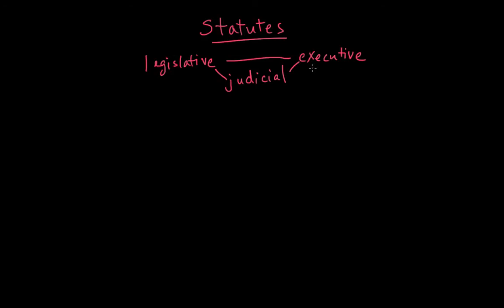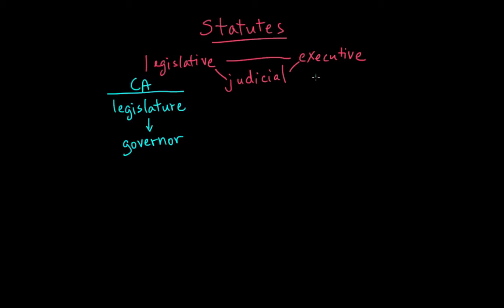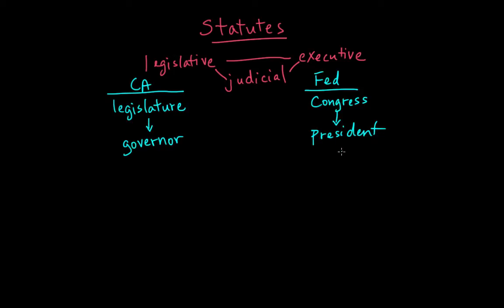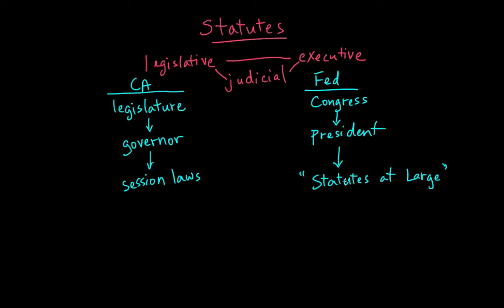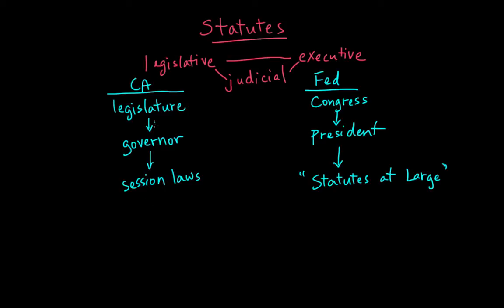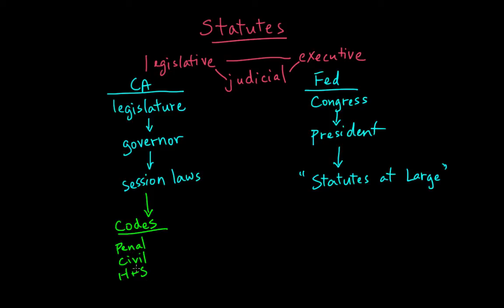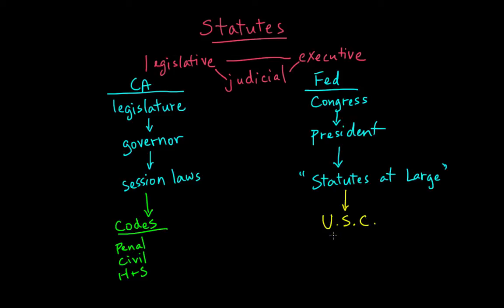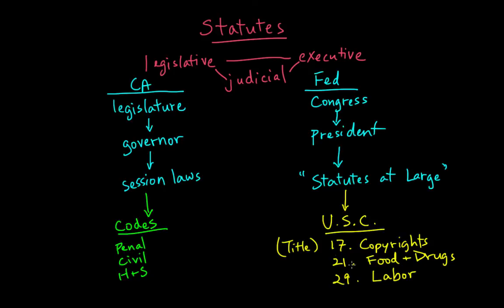Statutes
Federal and state statutes: what they are, where they come from, and how they are organized